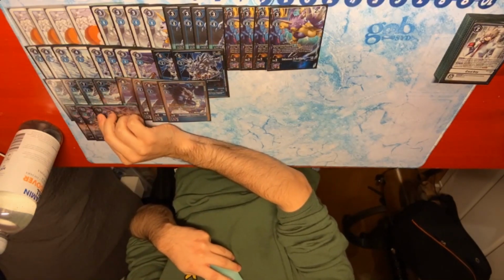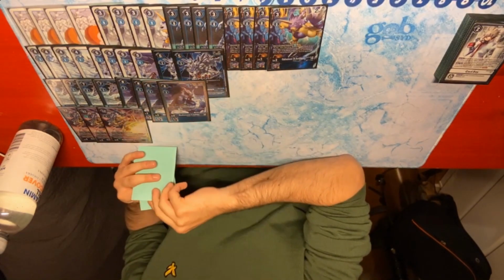First Place Metalgarurumon X at the Swedish BT9 Finals Deck Profile ft. Aaron